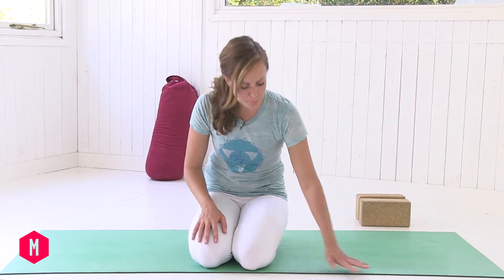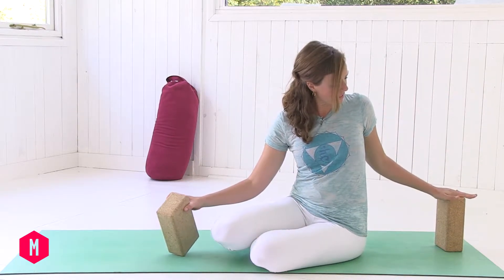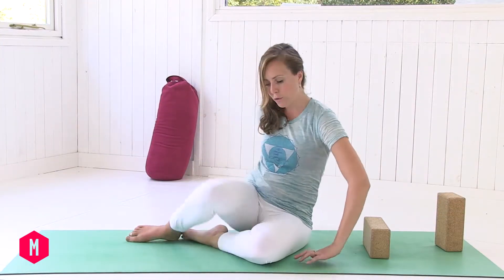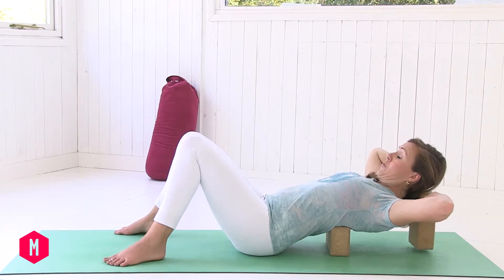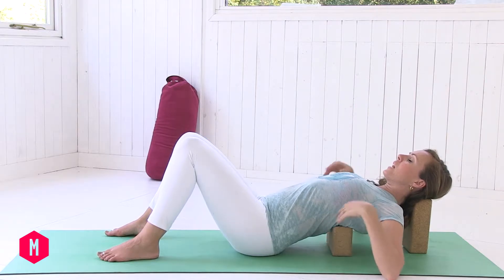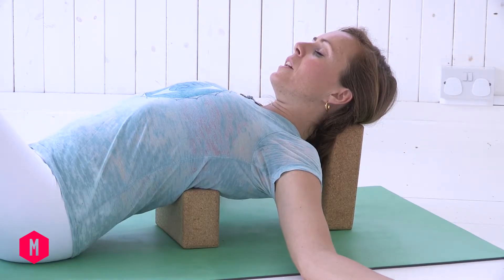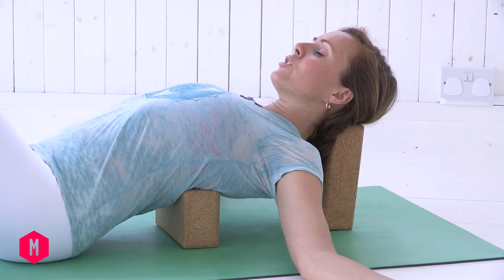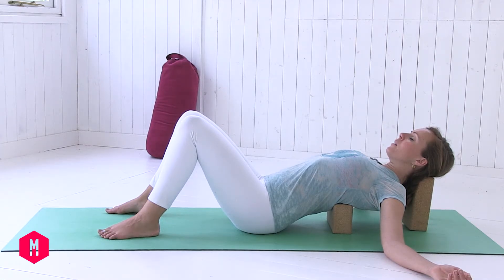Awaken and Illuminate: The Heart Chakra | Lucy McCarthy | Online Yoga | Movement for Modern Life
A heart, shoulder and chest opening practice to awaken you to your highest potential. With plenty of arm, wrist and shoulder stretches, side body opening and heart opening through backbends, this class is invigorating and gently energising as you open to love!